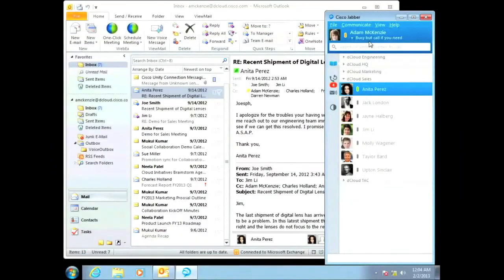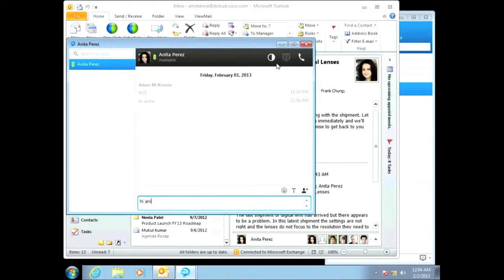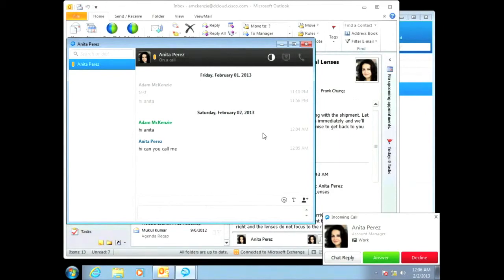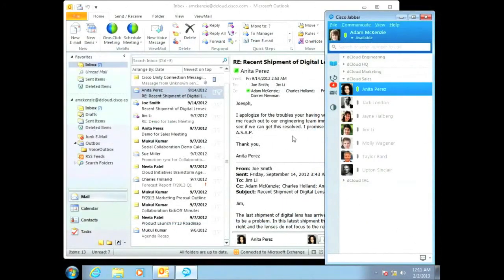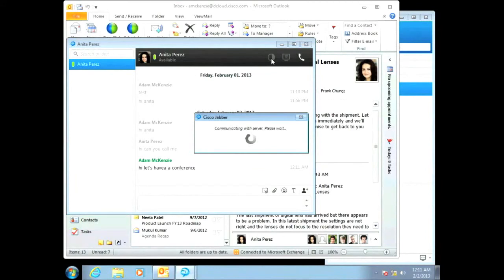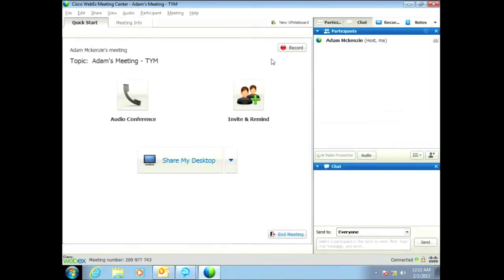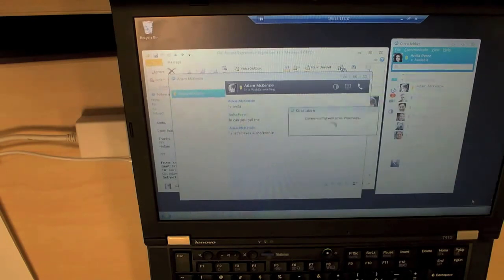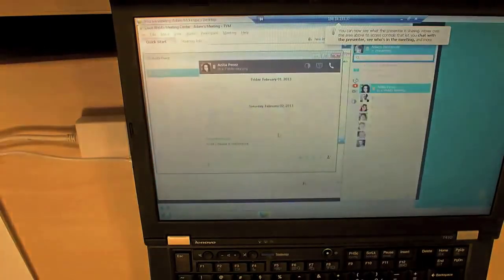UC Intro and Demonstration - Eric Knudson, SVP Touchbase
Touchbase Senior VP of Technology, Eric Knudson, discusses why it is important to upgrade your old systems in our demo video above. Here he discusses the joining of mobile phone, desk phone, desktop client and conferencing platforms (Unified Communications) versus IP Telephony.

The major portions covered are:
- Cisco Jabber for PC, Mac, iOS & Android
- Cisco Unified Mobility
- Cisco Webex Meeting Center

Schedule a briefing with your Touchbase Account Manager for a technical or business-focused update on Cisco Unified Communications 9.0 today!